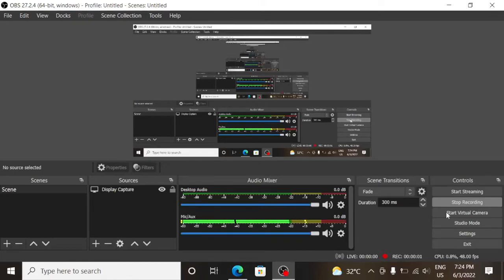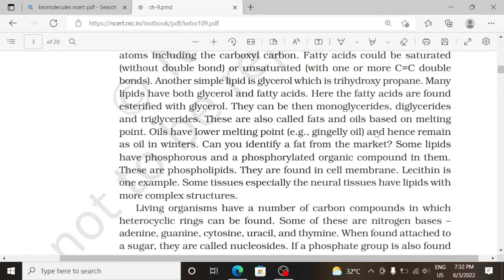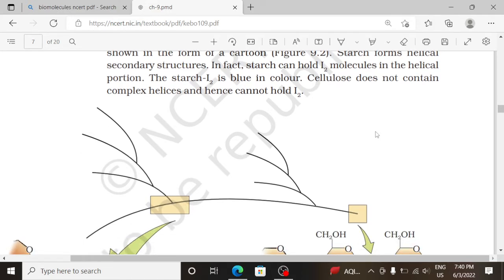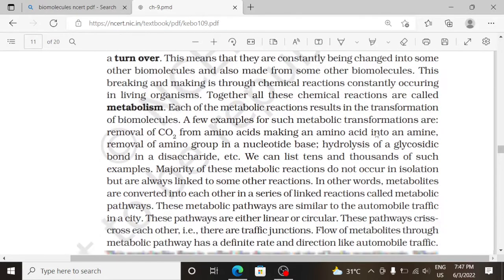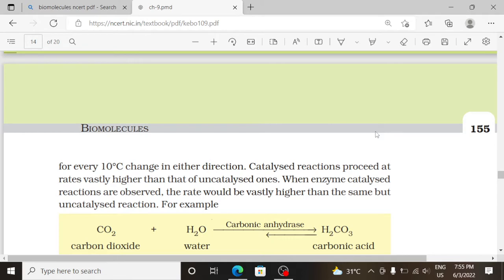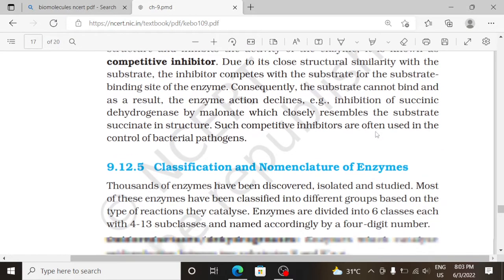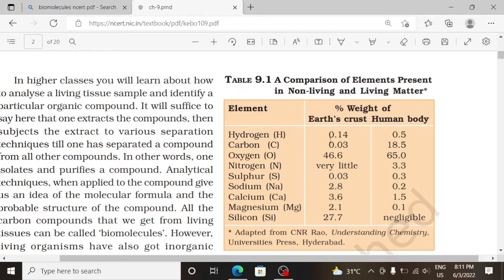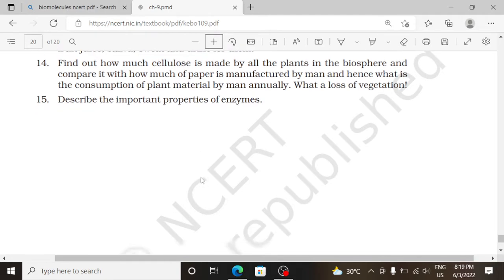NCERT UNIT:3 Biomolecules Class 11 Biology